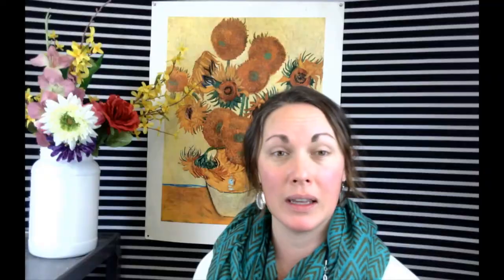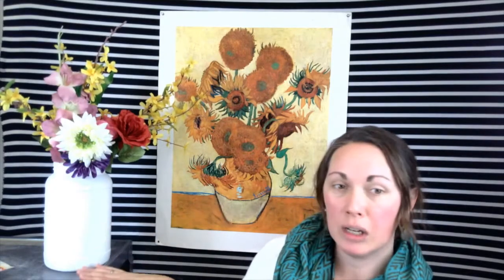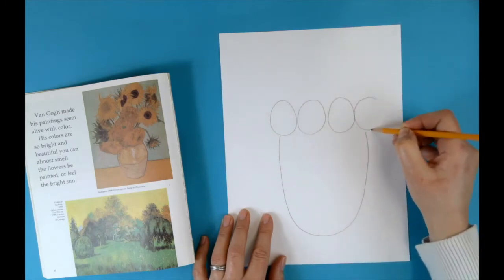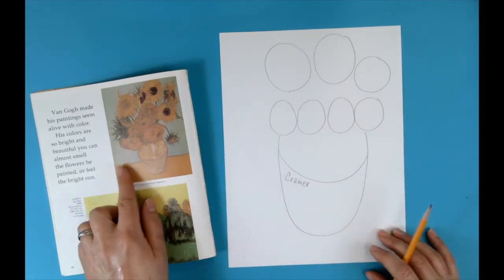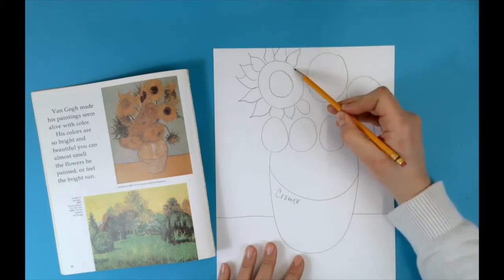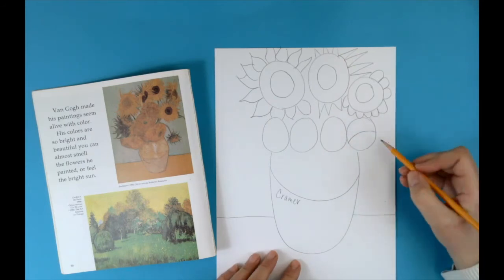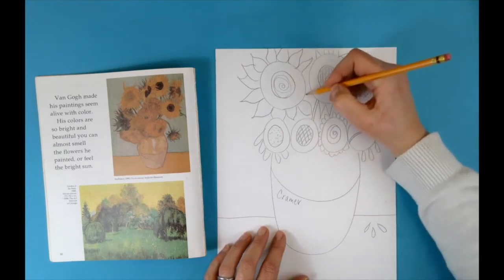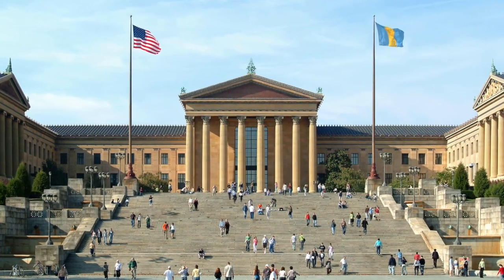Van Gogh Sunflowers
Be inspired to draw your own still life vase with flowers like Vincent van Gogh along with Mrs. Cramer!